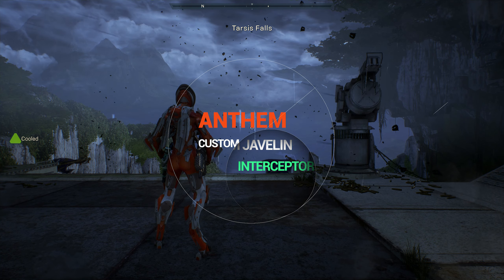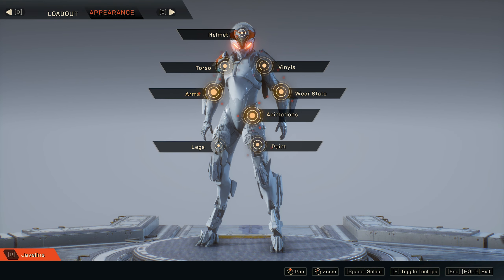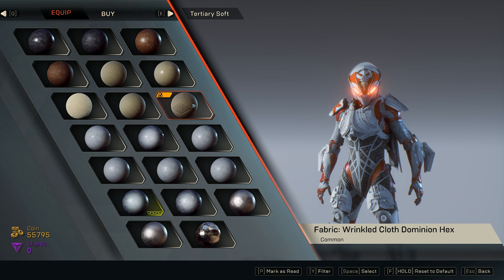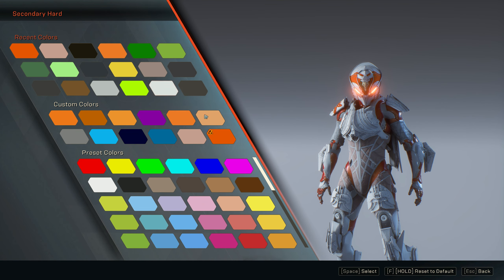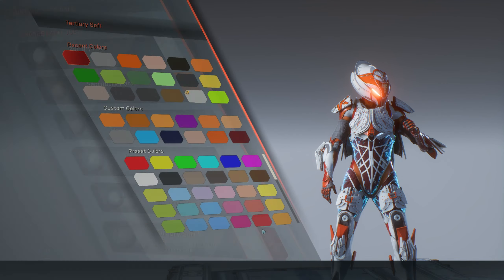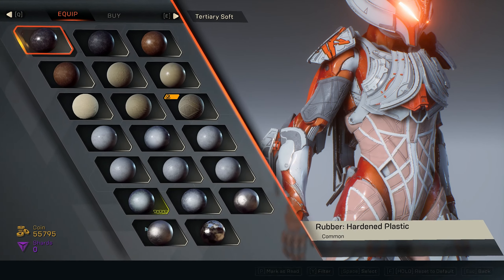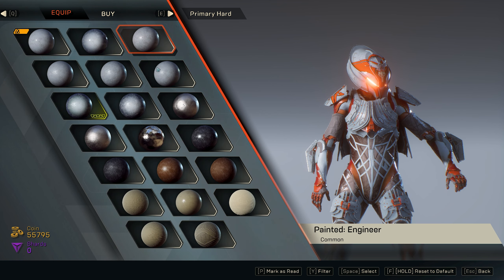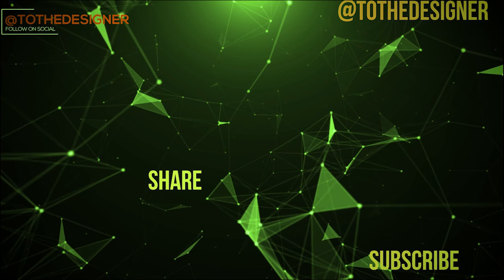ANTHEM Javelin Customization - Orange Creamsicle Interceptor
Today we're going to show you how to make the Orange and White Deathsicle interceptor!

MY RIG.

GPU:
Geforce RTX 2070 -

MONITOR:
Acer XG270HU 27"
1ms
144HZ
WQHD
2K 2560x1440
AMD FreeSync
Widescreen LED Backlight LCD Monitor

HEADSET:
Corsair HS60 Gaming Headset:

CPU:
ASUS
Intel(R) Core(TM) i5-4690K CPU @ 3.50 GHZ
16 GB RAM

PSU:
Corsair RM 750x Power Supply